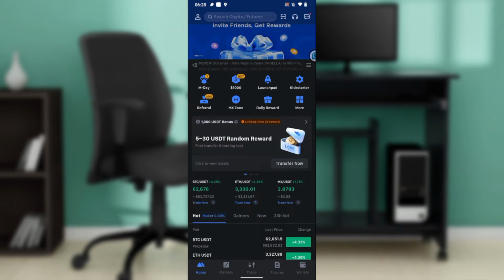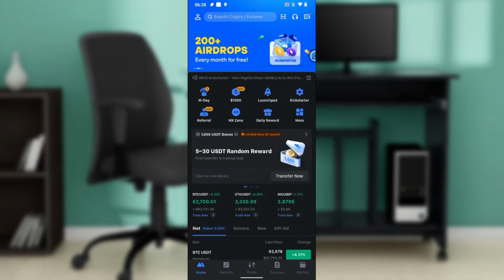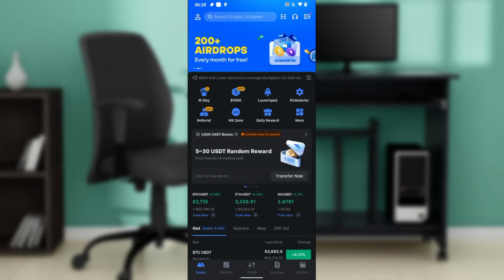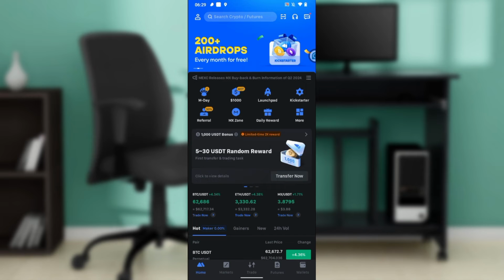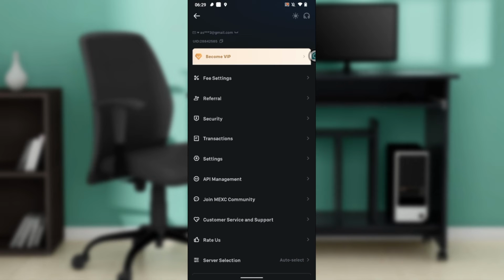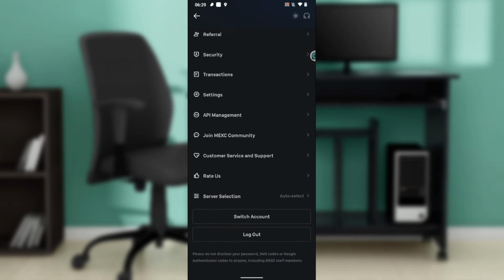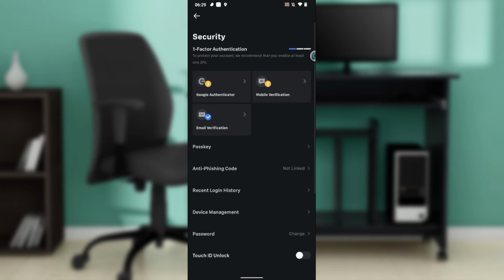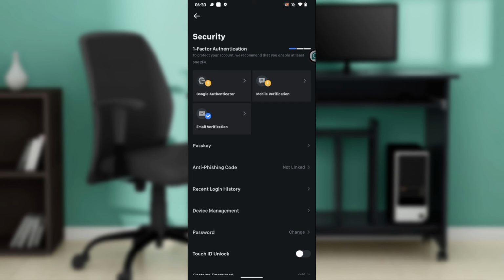How To Remove Google Authenticator From MEXC Global (Quick Tutorial)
In this video I will show you How To Remove Google Authenticator From MEXC Global. It would be good if you watch the video until the end so that you don't miss important steps.